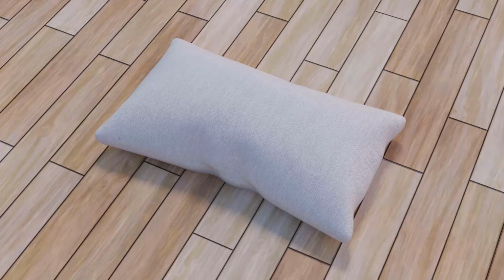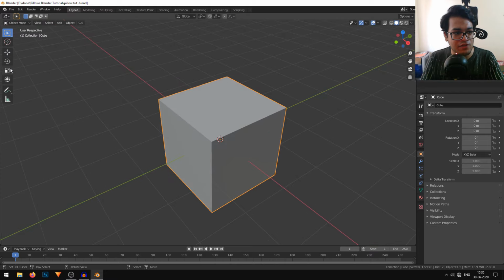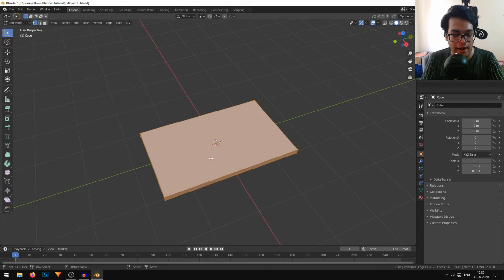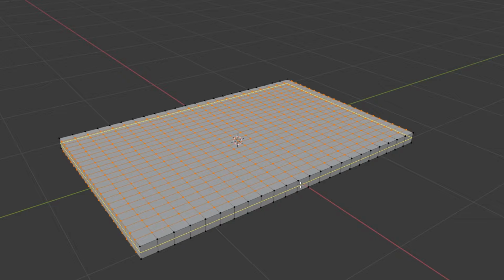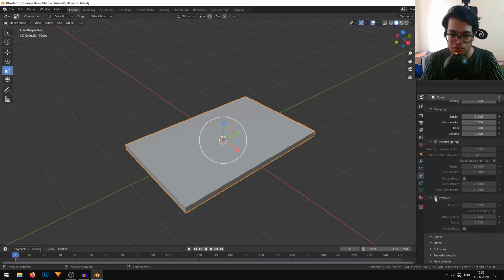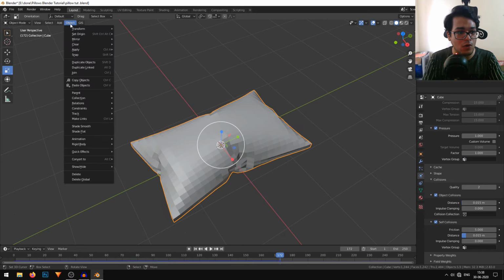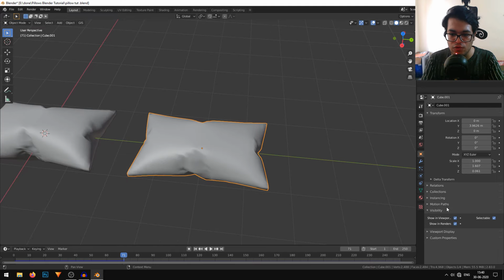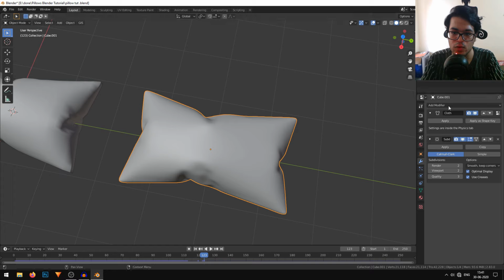Blender Tutorial - Create a Pillow Using Cloth Physics In Blender 2.83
In this blender tutorial we are going to create pillows using blender's cloth features (Cloth Physics) in blender 2.83.
This is an easy step by step beginner blender tutorial.